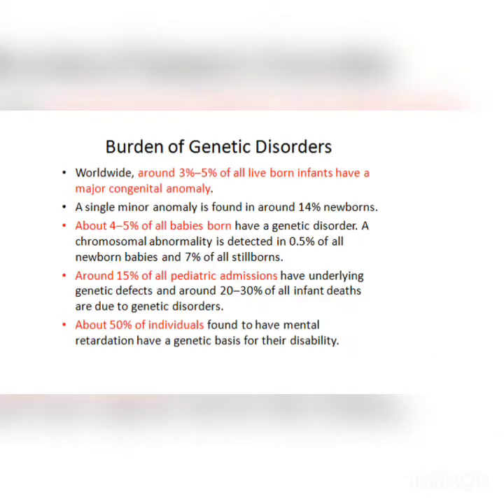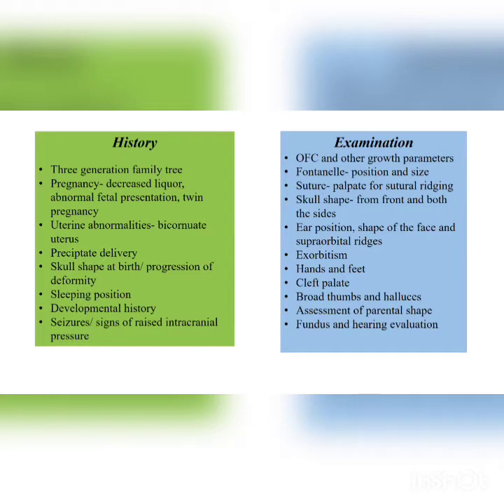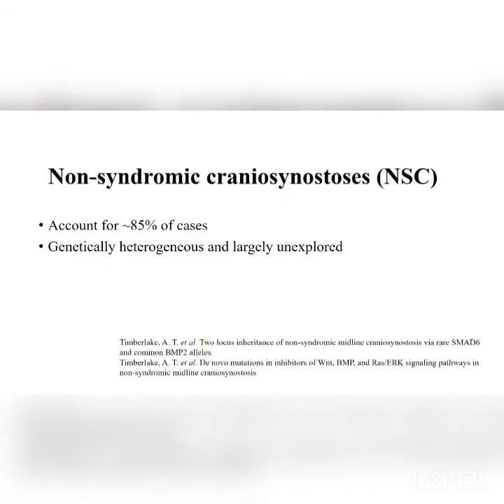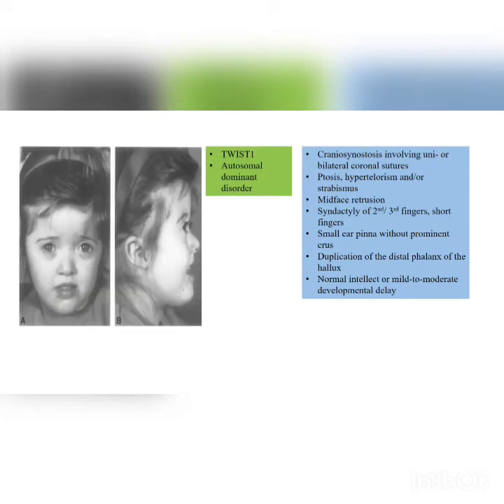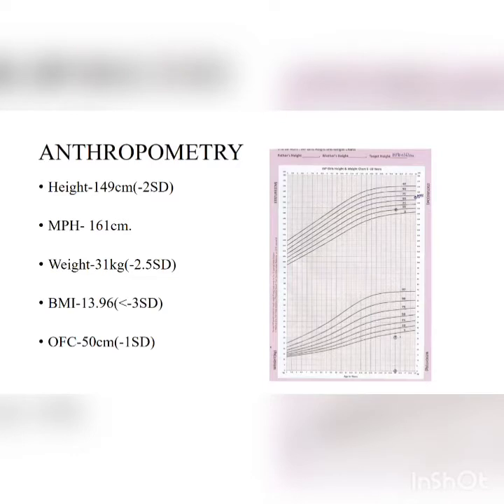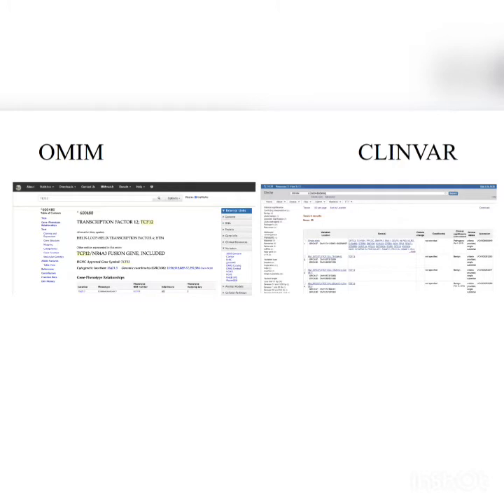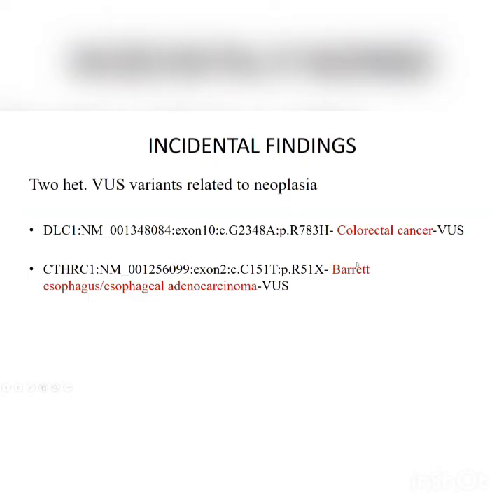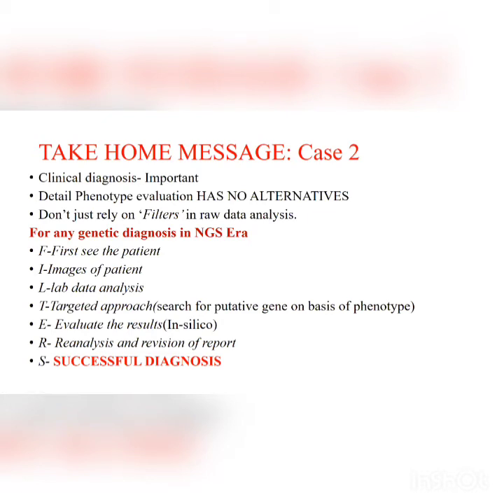Lecture on Craniosynostosis: Rare Disease Day Webinar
Thank you Radcliffe Genetics for inviting as Guest Speaker on Rare Disease Day Webinar 28 Feb 2022